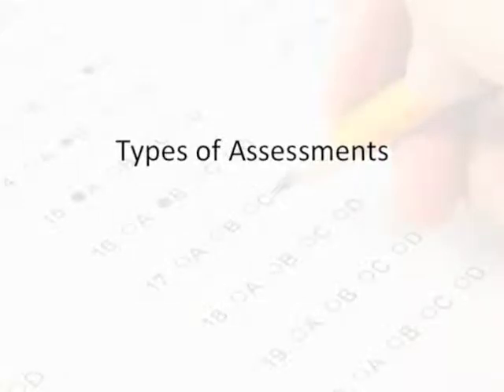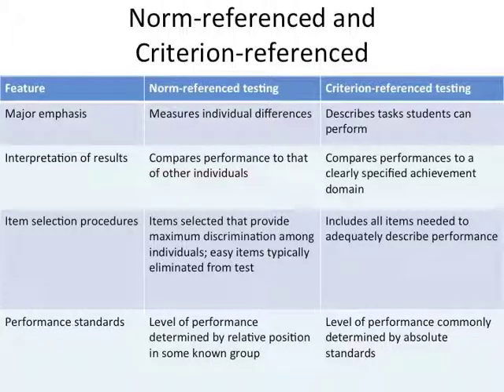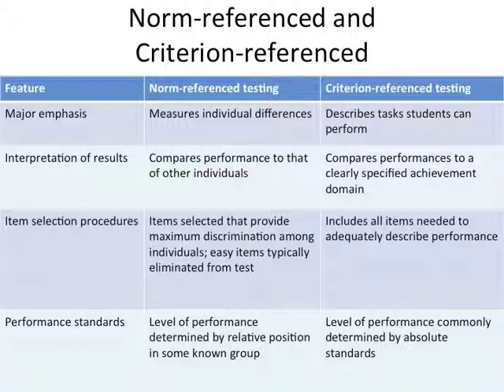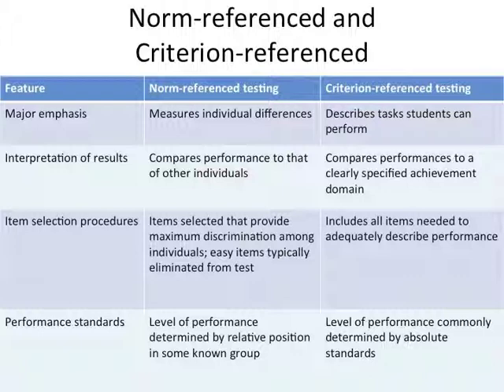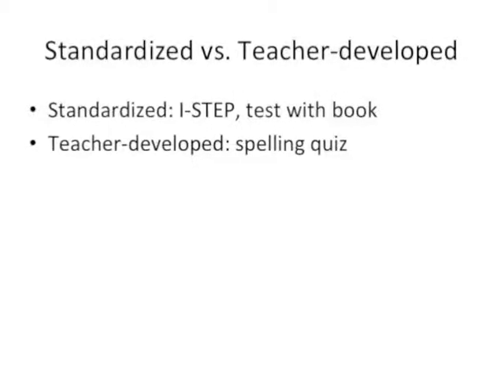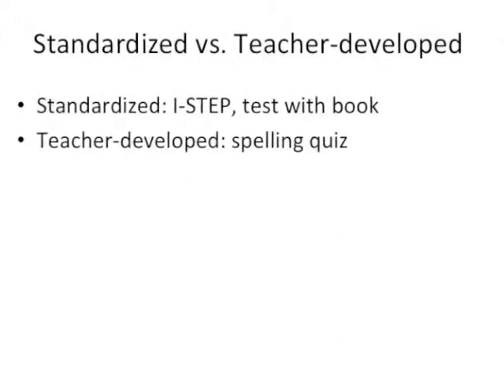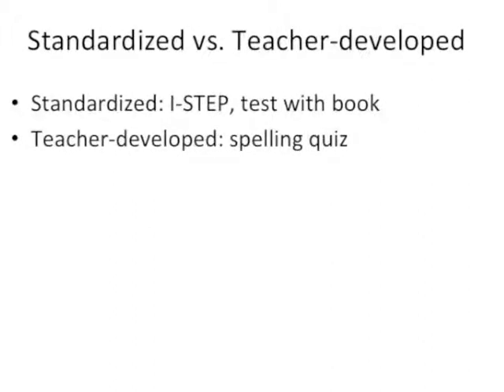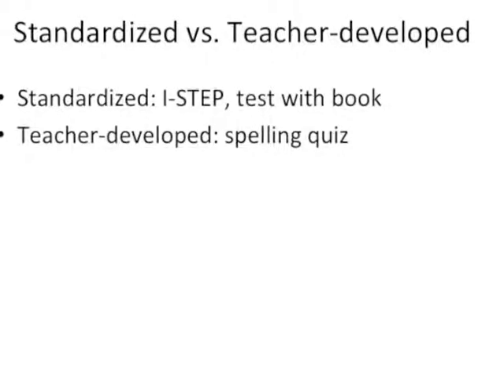Assessment Part 3